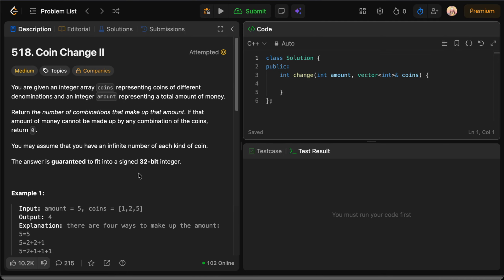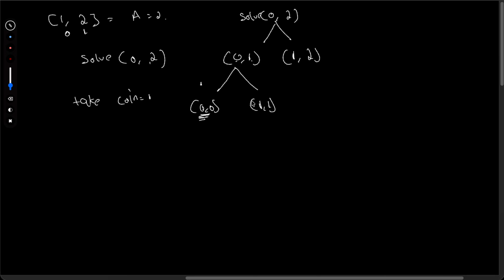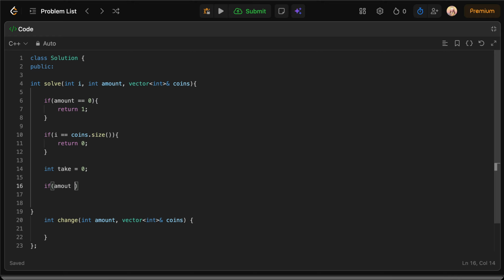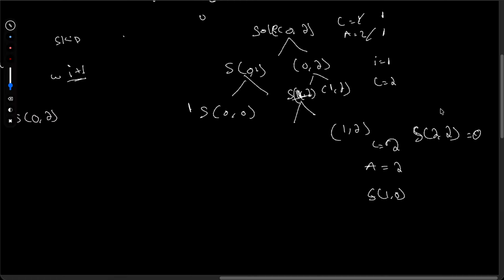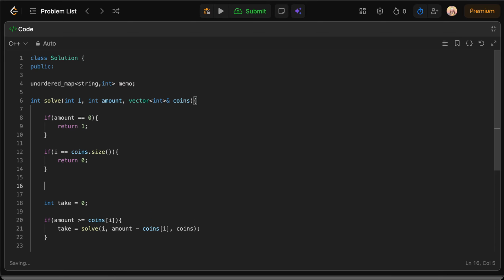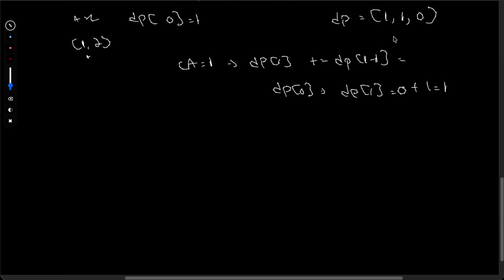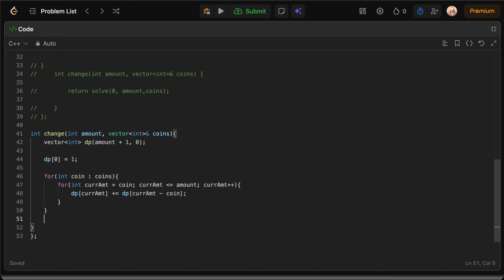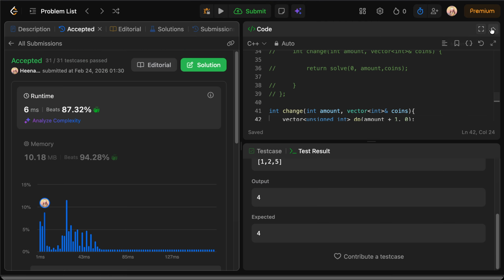LeetCode Problem 518 – Coin Change 2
Overflow happened because the number became bigger than the maximum value that an int can store